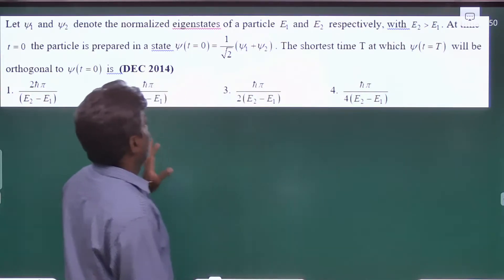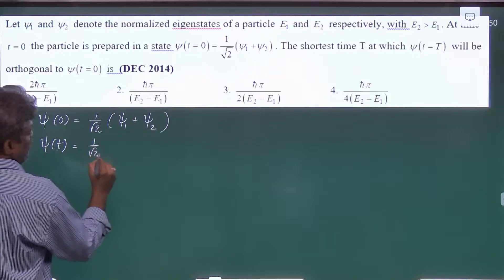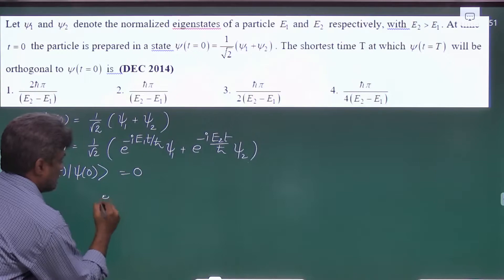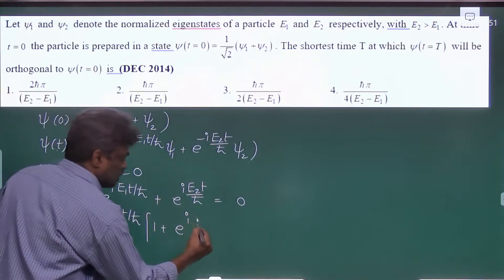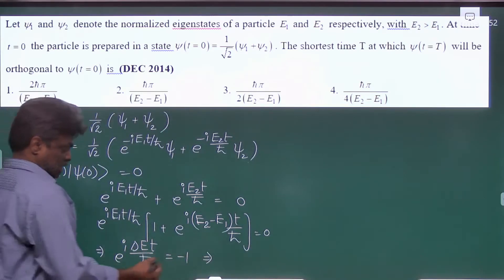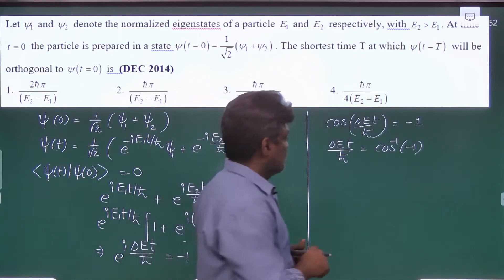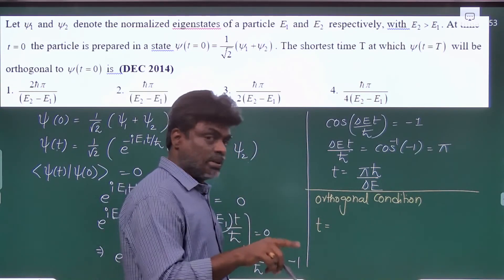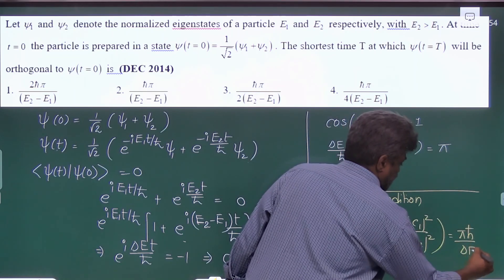CSIR /QM Schrodinger's Equation ( Dec2014)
Quantum Mechanics CSIR Previous Solutions
Topic: Schrodinger' Equation and Applications
Year: DEC 2014